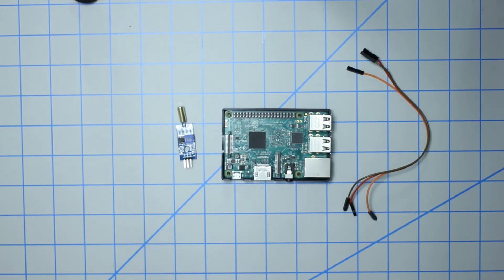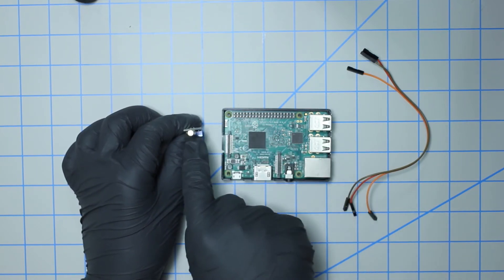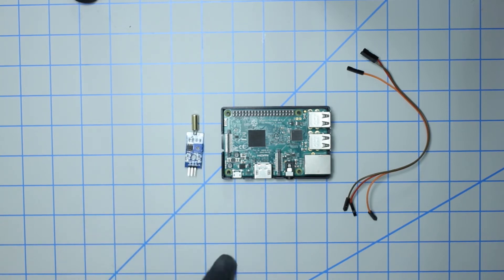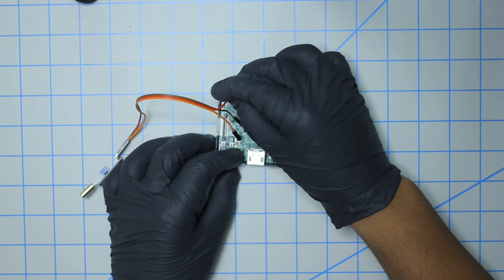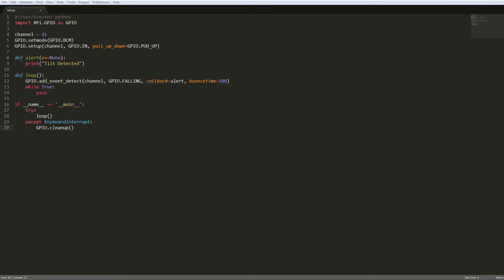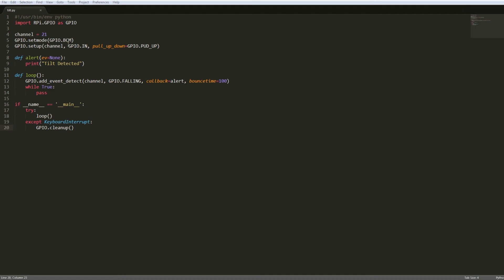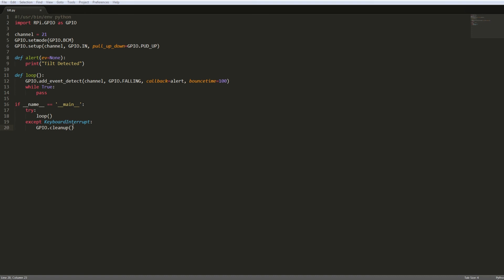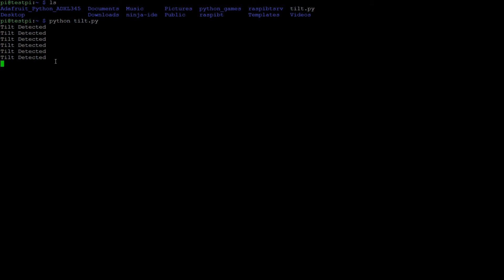Tilt Sensor (Raspberry Pi)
Basic tutorial of how to setup a Tilt sensor with the Raspberry Pi.

Required Parts:
RPI 3 -
4 Amp Power Adapter
16GB micro SD -
120 pcs jumper cable:
Tilt Sensor